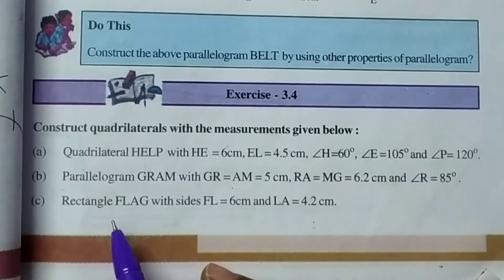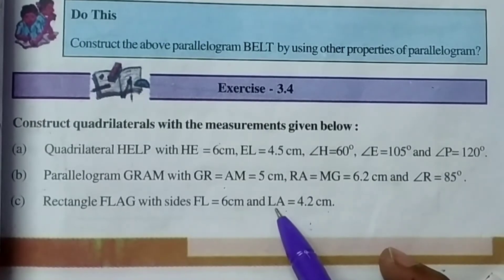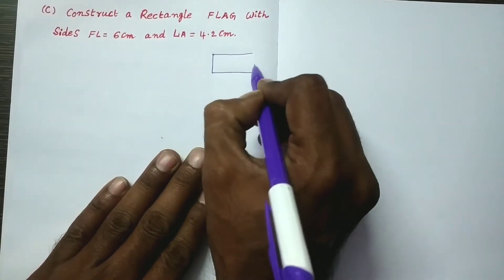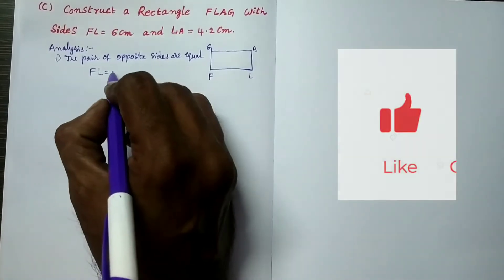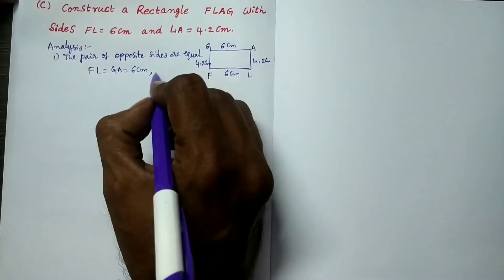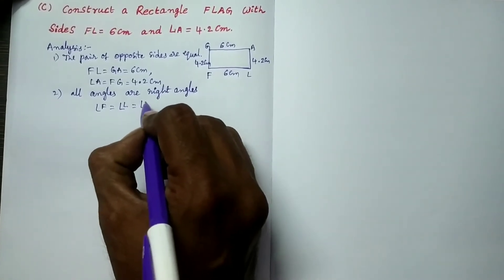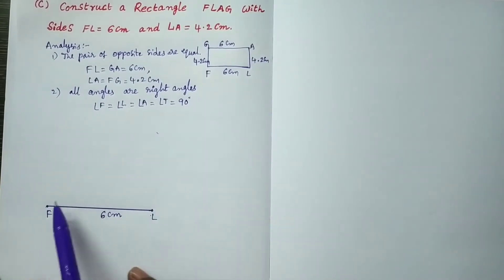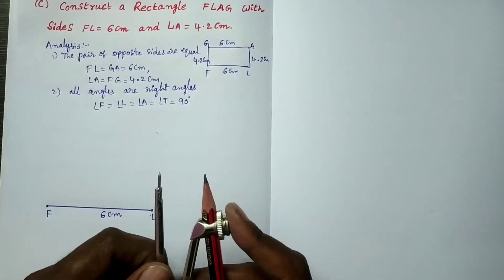Construct a Rectangle FLAG with sides FL=6cm and LA=4.2cm|Class 8|Exercise-3.4 (c)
AP and Telangana state boards.